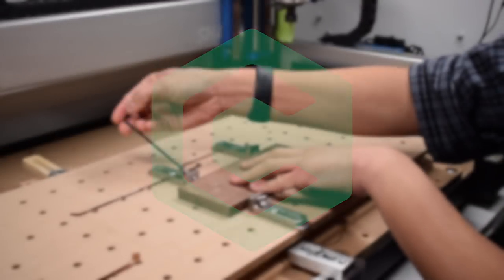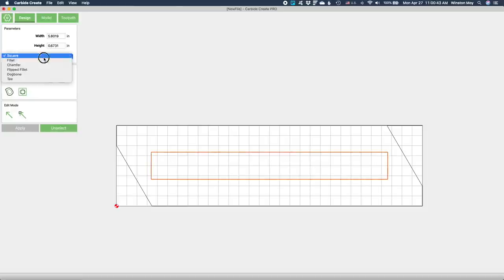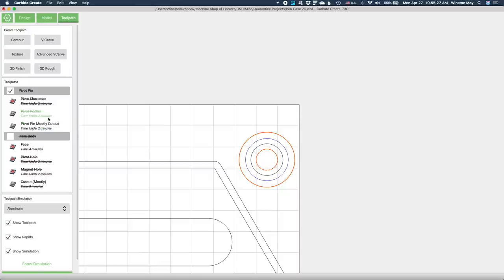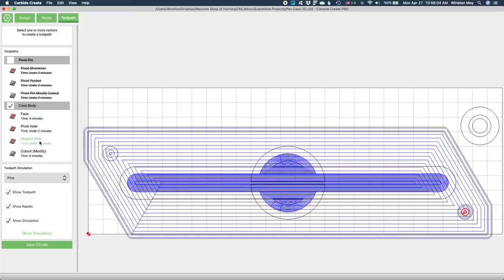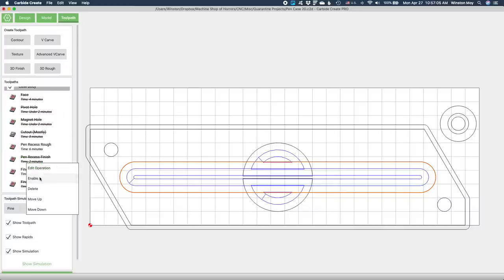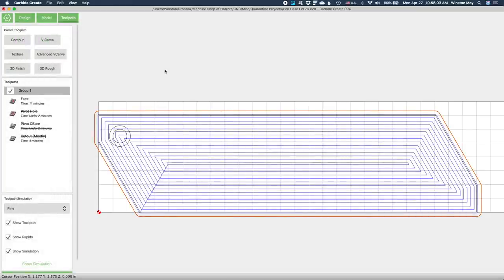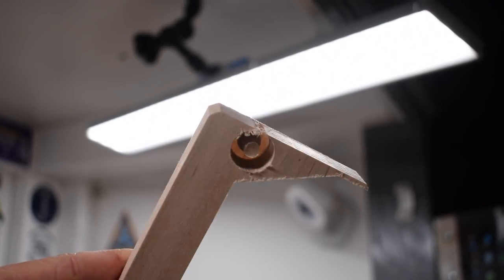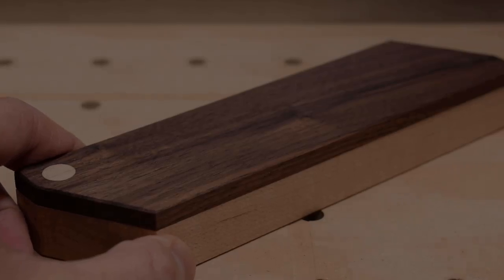Making a Wooden Pen Case on the CNC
An overview of the design and machining process for a simple wooden pen case, no fancy hardware required.

If you want a longer-form walkthrough, you can check out the Carbide Office Hours livestream episode where we ran through the techniques needed from start to finish

Go to shop.carbide3d.com to check out our line of Desktop CNCs and accessories.